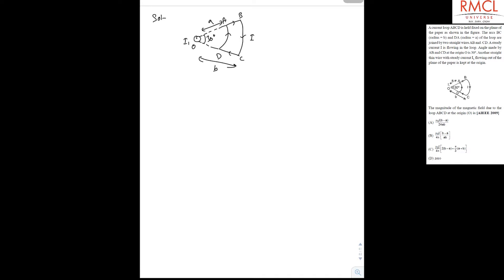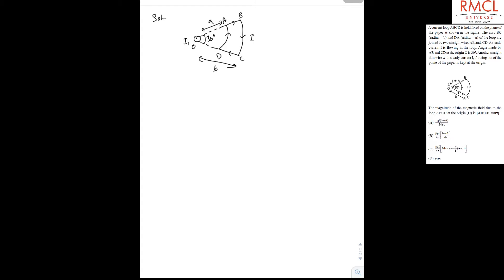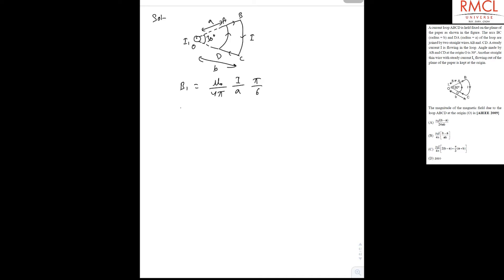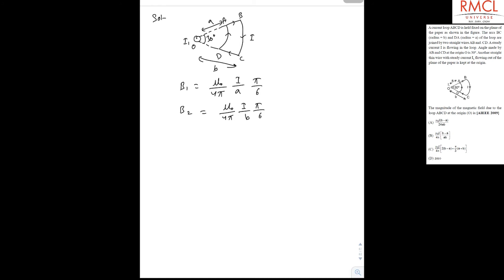Moving Charges & Magnetism 24